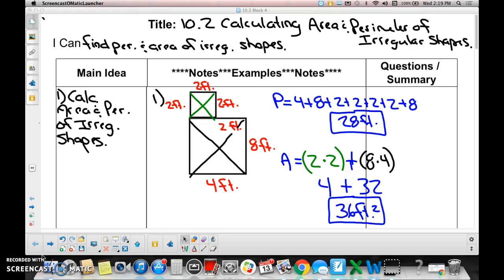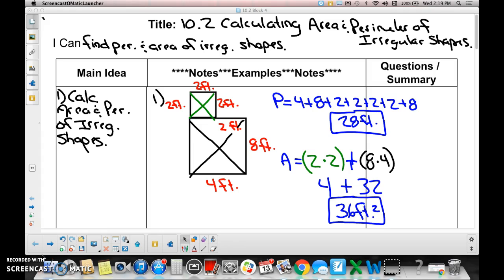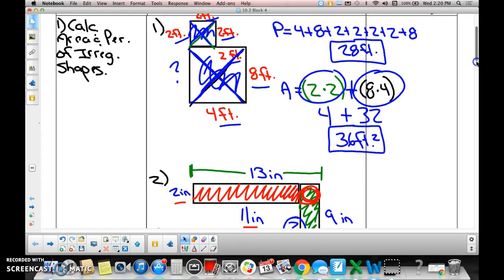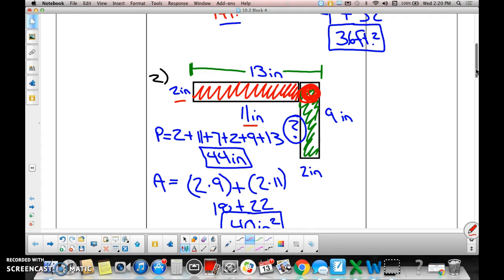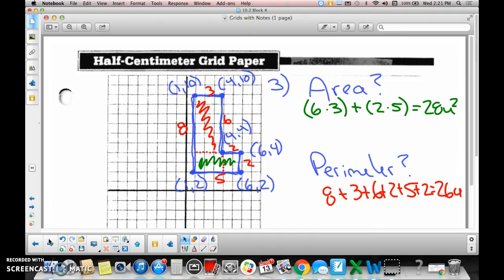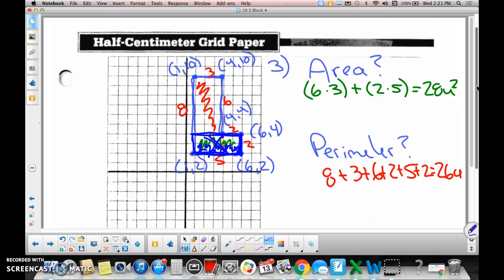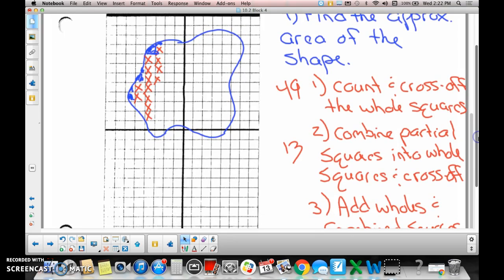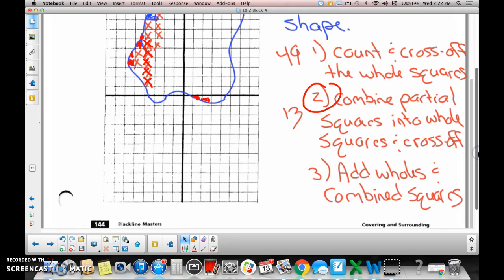10.2 Calculating Area and Perimeter of Irregular Shapes